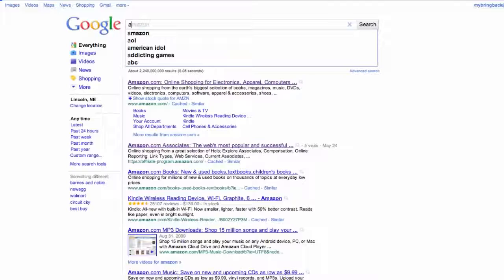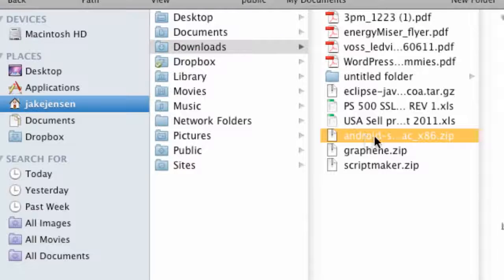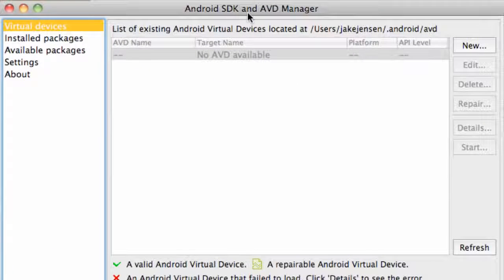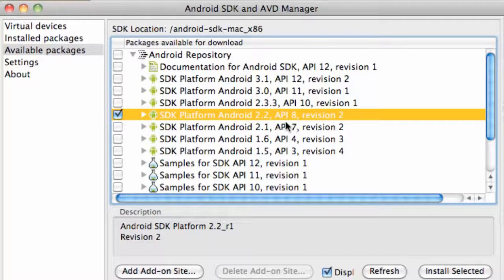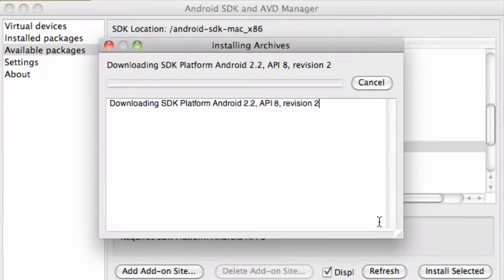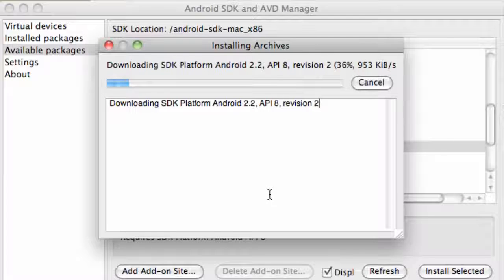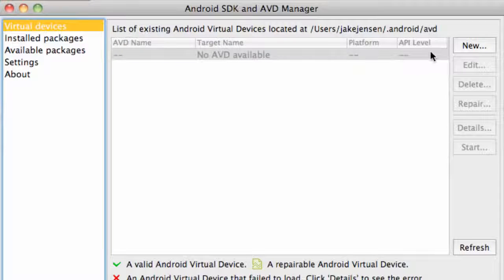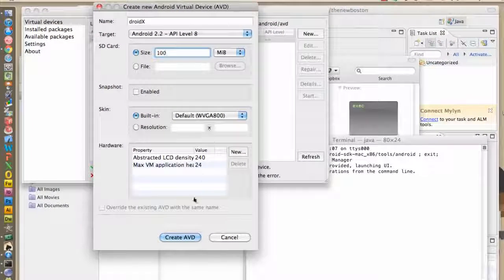Android Application Development Tutorial 3 Installing Android SDK and Set up Emulator YouTube